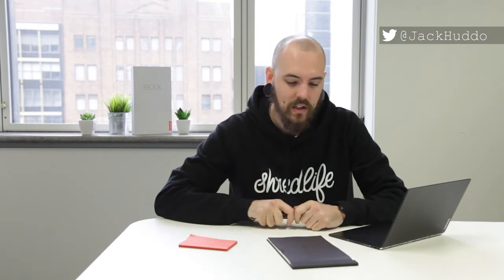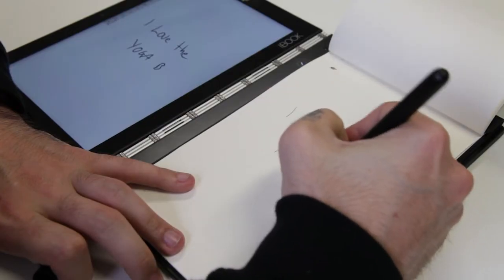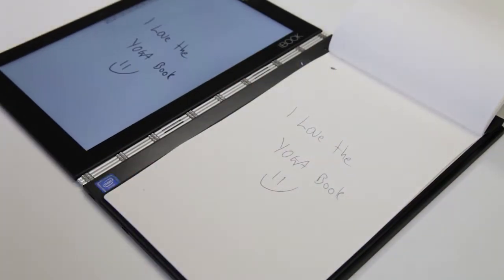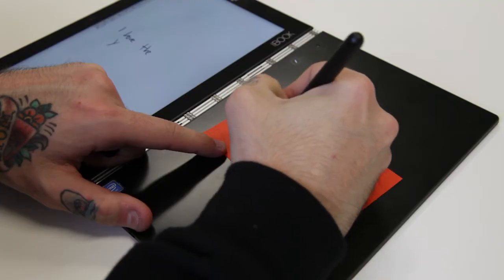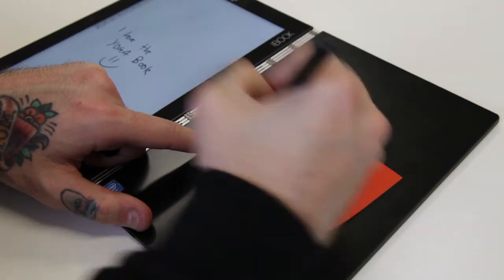Can you use any paper with the brand new Yoga Book? You sure can. Let us show you how!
In this TechTip we have JackHuddo show you how to use any paper with the brand new Yoga Book